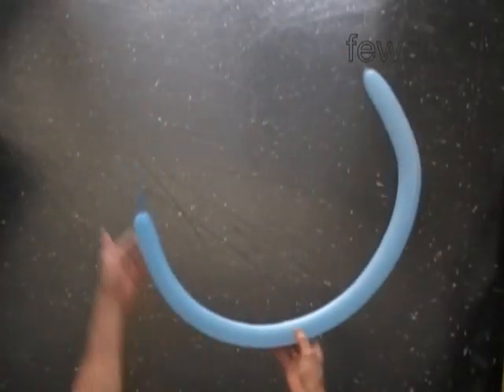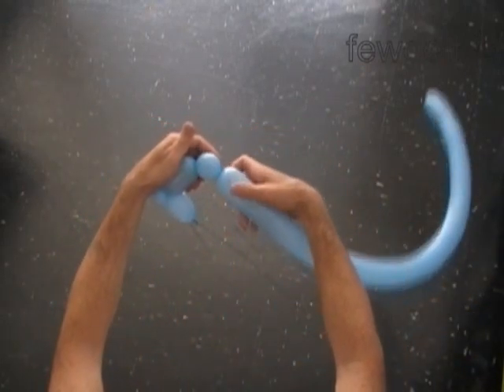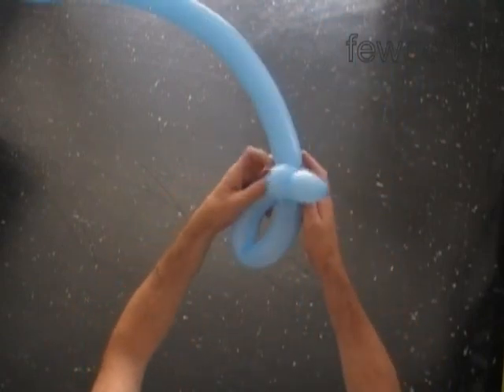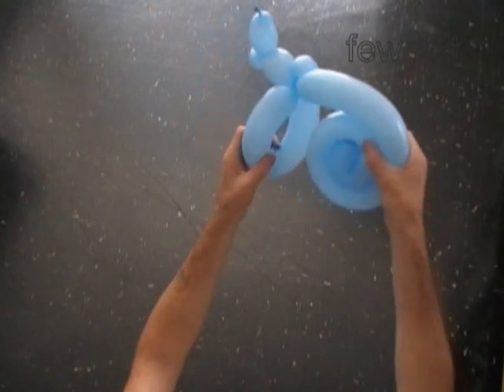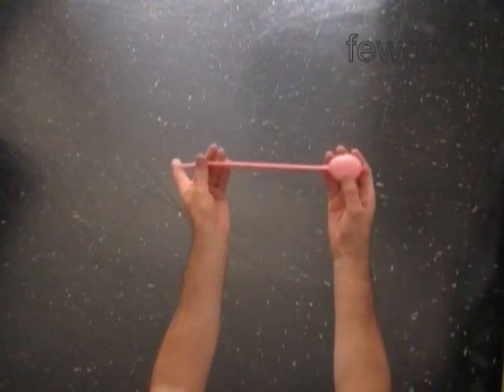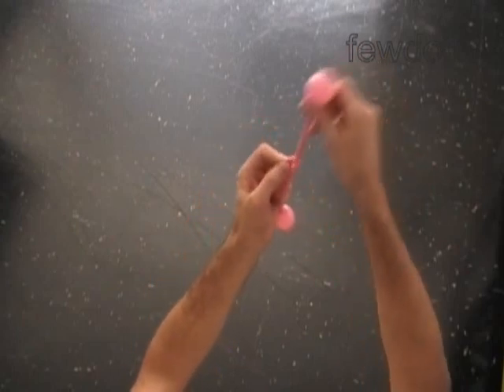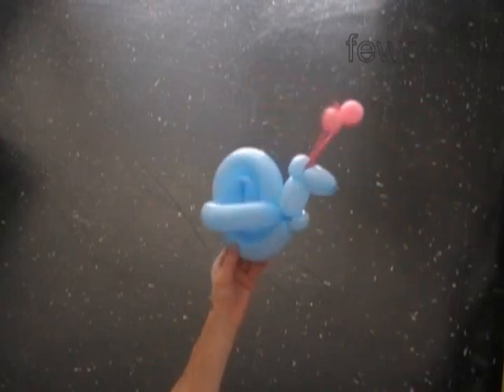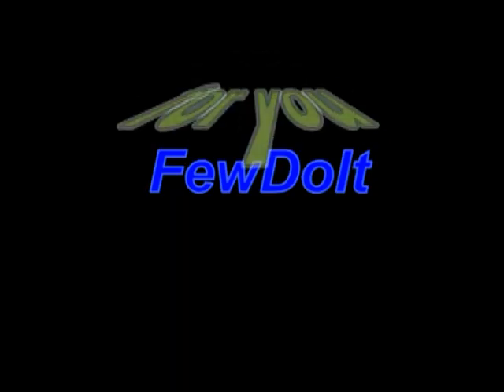Snail Balloon Animals